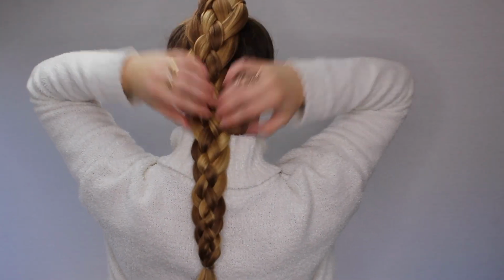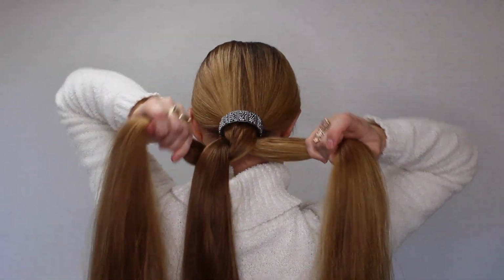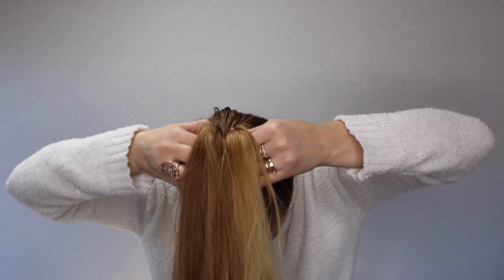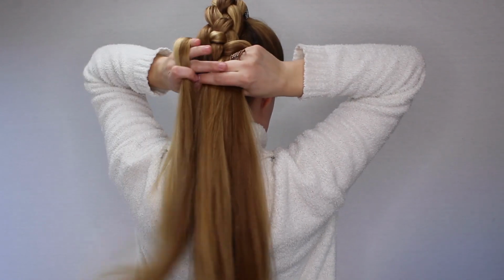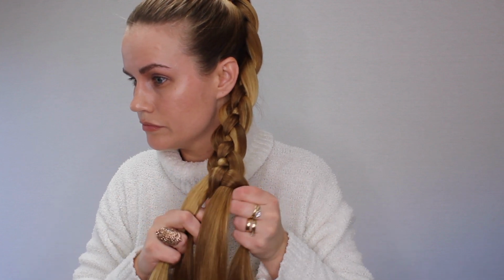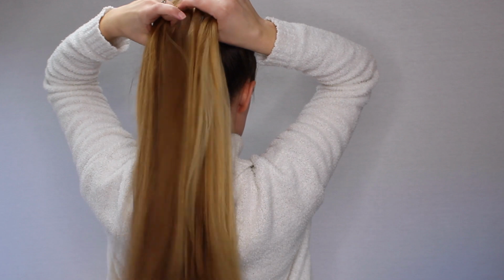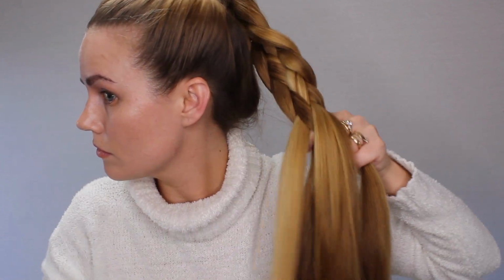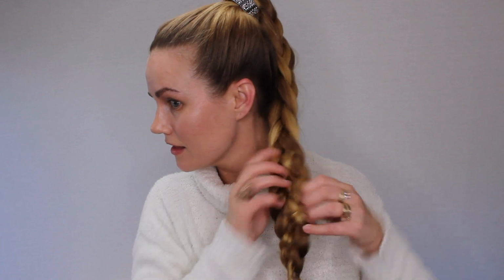HOW TO: 3,4,& 5 strand Braids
Step by step teaching video!
Very detailed an easy to follow for medium to long hair.

Thankyou all so much for being here with me !

Remember you are beautiful just the way you are!😍❤️❤️
hair accsessories
Artist Music by @marcwvvy - rain via @hellothematic